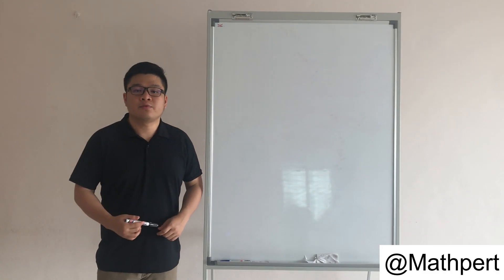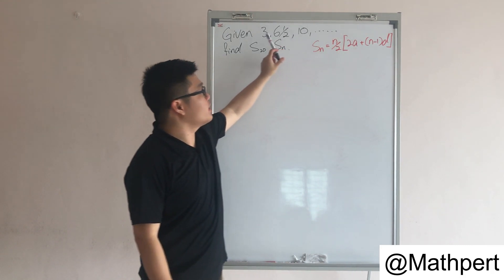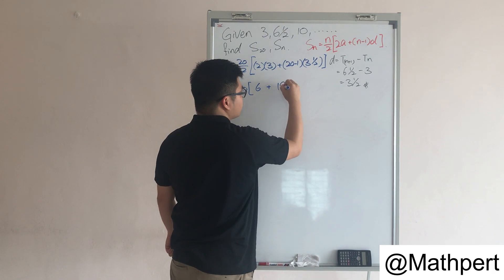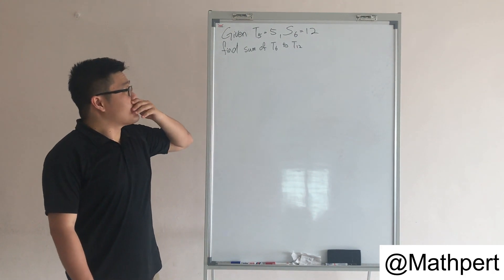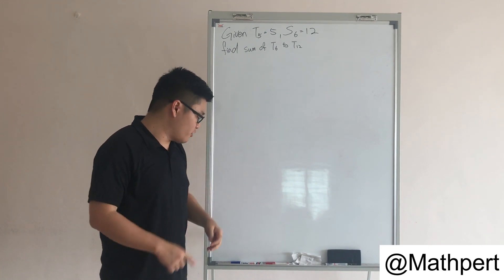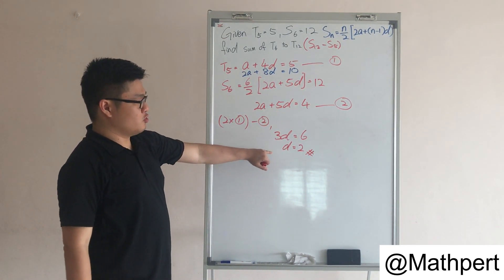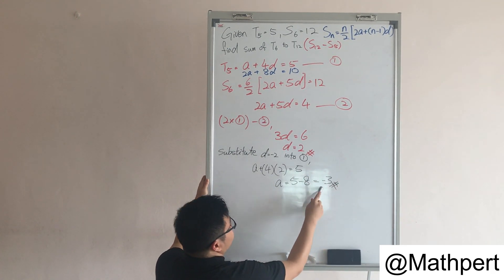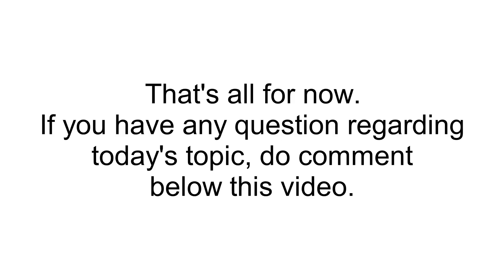Add Math | Progression (Sum of the First n Terms of Arithmetic Progressions) | Form 5 | KBSM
SPM Form 5 Chapter 1 Progression - 1.4 Sum of the First n Terms of Arithmetic Progressions (KBSM)